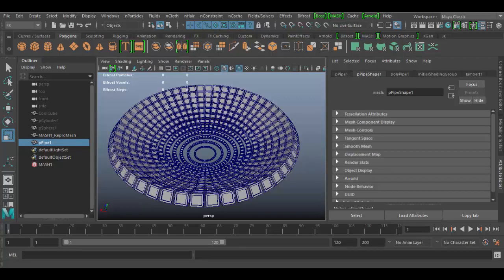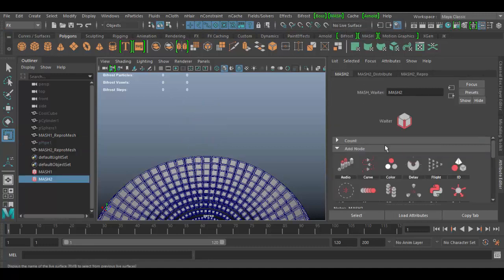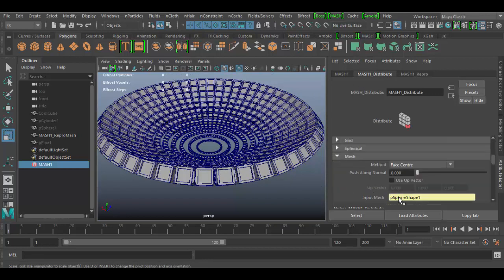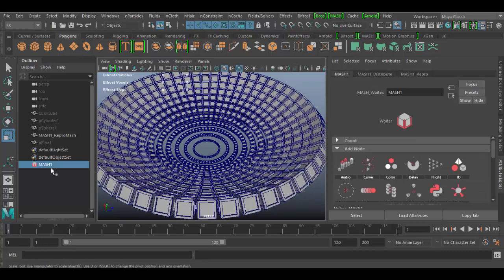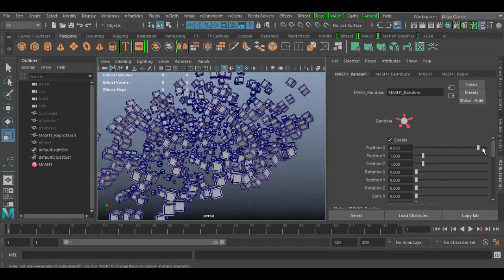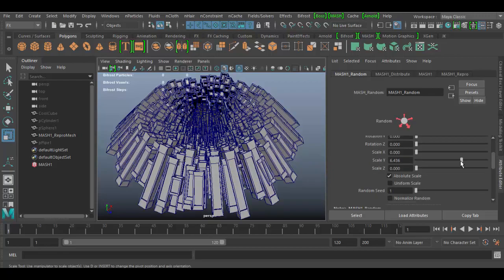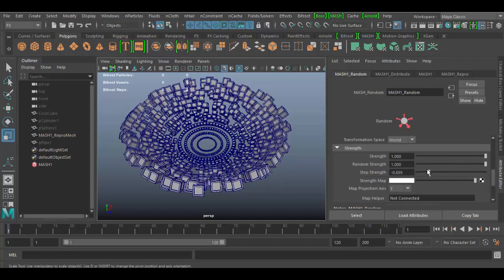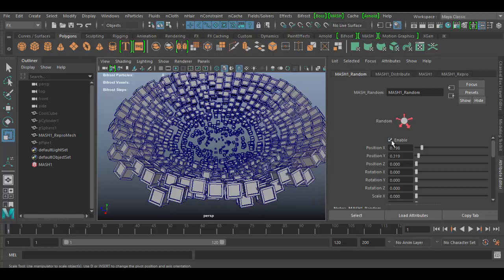Autodesk Maya MASH: Random Node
Learn the power of the MASH: Random Node in Maya!